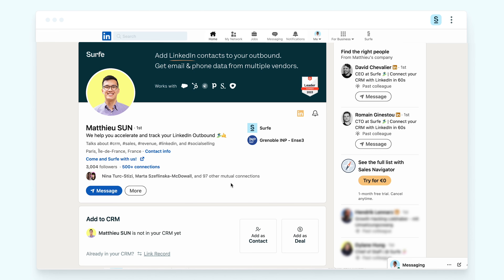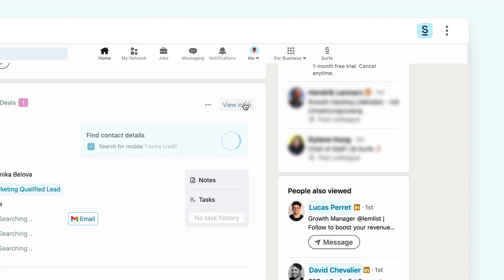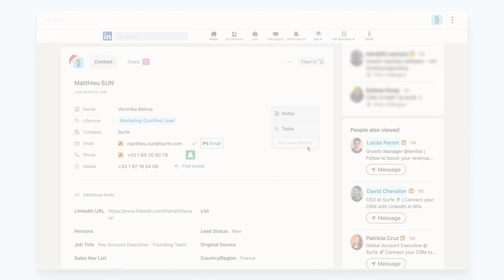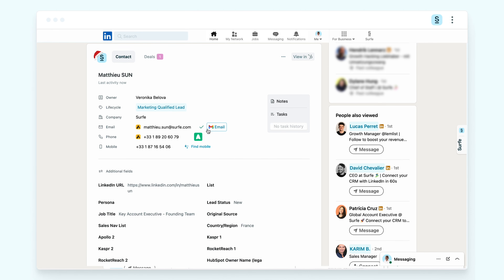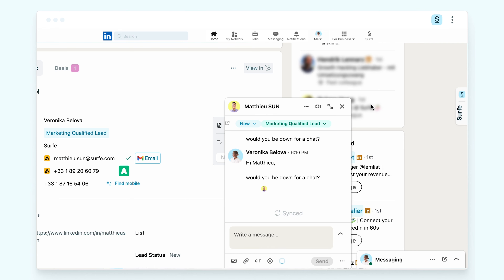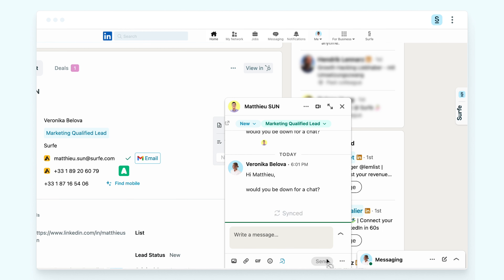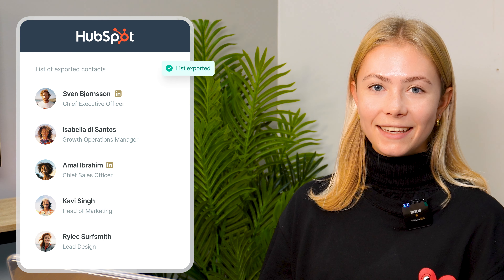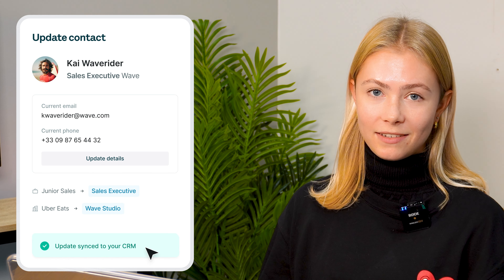Surfe Tour | Connect your CRM to LinkedIn